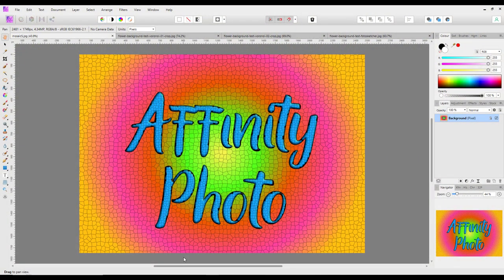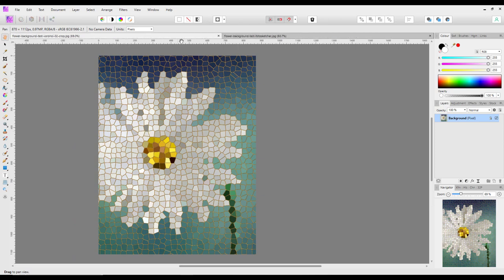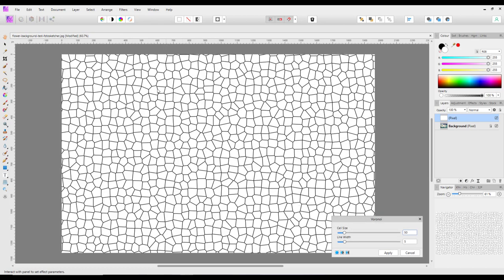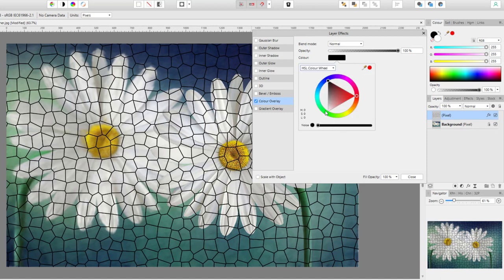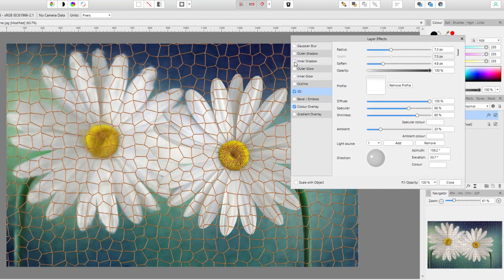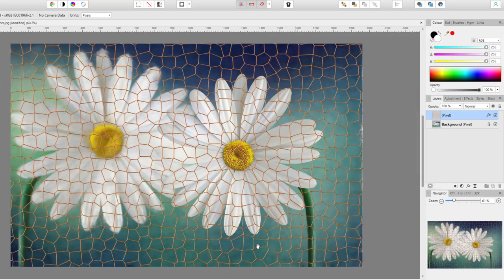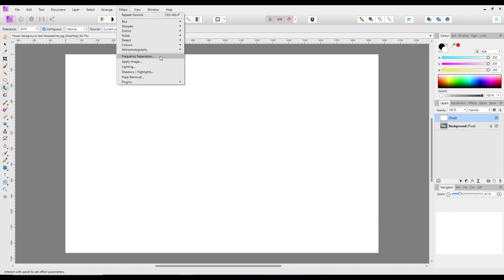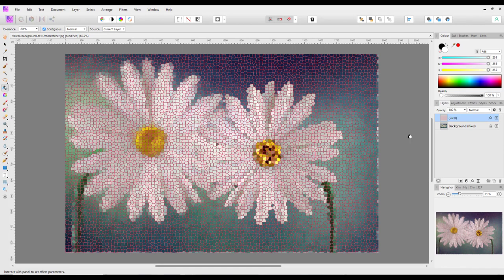Affinity Photo – The Voronoi Filter – Mosaic Effect Pt 2 – Colouring the Lines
Affinity Photo – The Voronoi Filter – Mosaic Effect Pt2 – Colouring the Lines

The Voronoi filter will give your images a mosaic effect and in truth may not have many practical uses in image editing. But it can be added for a bit of fun, but it does have a couple of drawbacks.

The colour of the lines of the mosaic are set at black and can’t be altered. So, if you have a dark section on an image, they can get lost a little bit. Also, the lines are a bit flat and bland.
So, this tutorial is just looking at making the mosaic lines colourful and interesting.

Affinity Photo – Text and the Voronoi Filter – Mosaic Effect Part 1